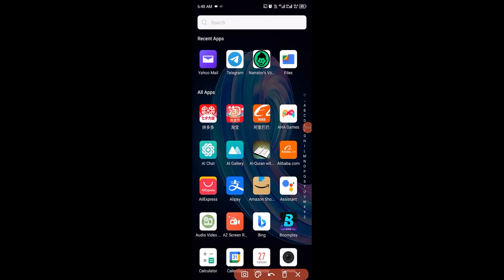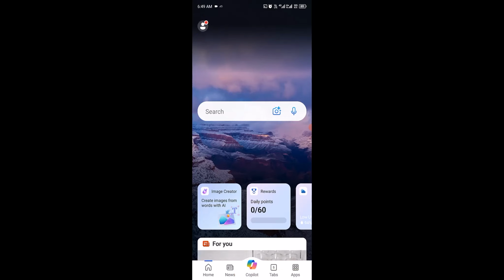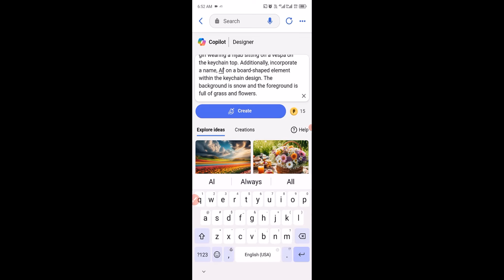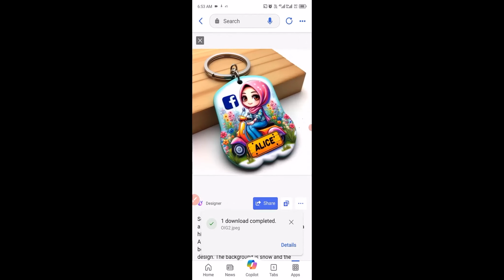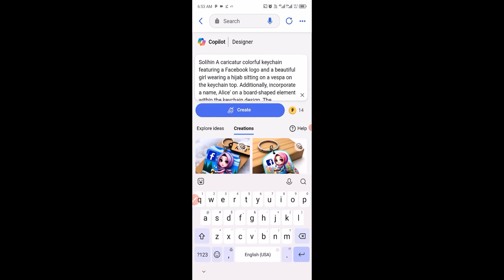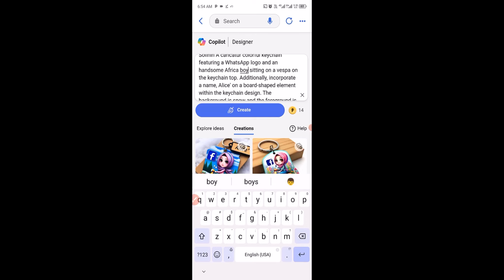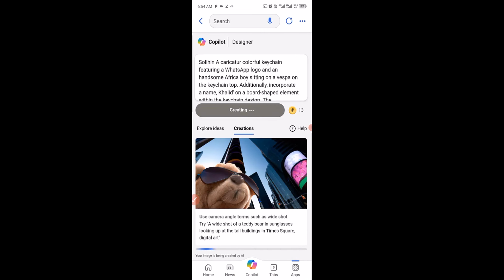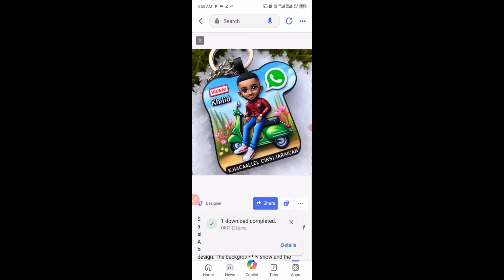How to Create a Photorealistic on Bing AI Using Your Phone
In this tutorial, I’ll guide you through the process of creating a stunning 3D photorealistic image using Bing AI—and the best part? It’s absolutely free! Whether you’re an aspiring artist, a photography enthusiast, or just curious about AI-generated art, this step-by-step guide will help you unleash your creativity.

Solihin A caricatur colorful keychain featuring a Facebook logo and a beautiful girl wearing a hijab sitting on a vespa on the keychain top. Additionally, incorporate a name, your name' on a board-shaped element within the keychain design. The background is snow and the foreground is full of grass and flowers.